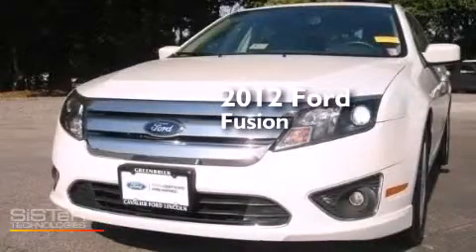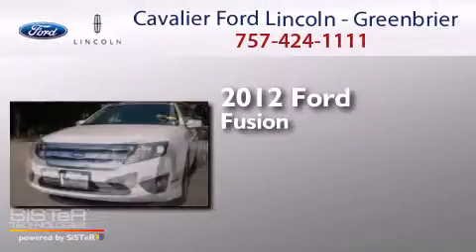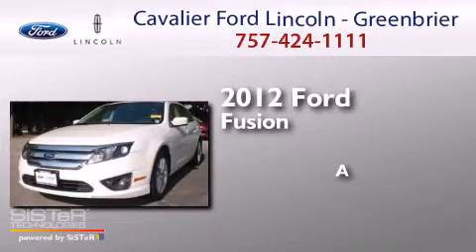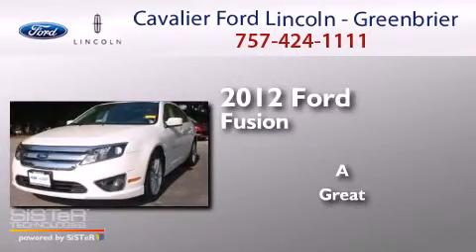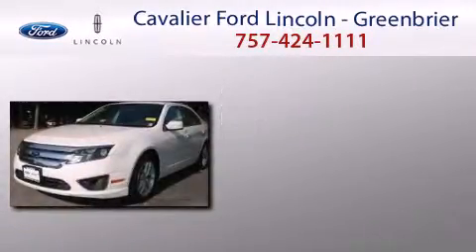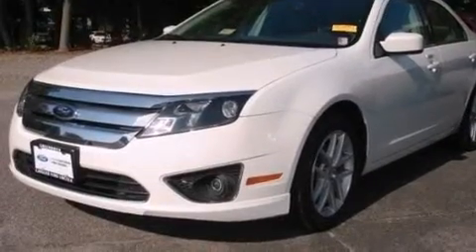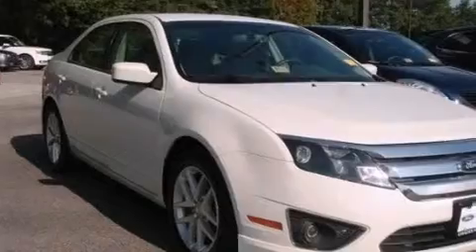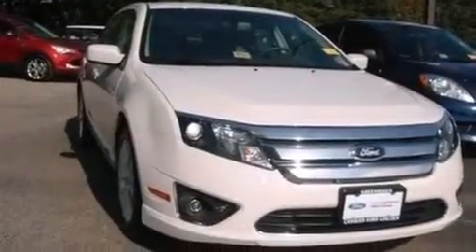Pre-Owned 2012 Ford Fusion Chesapeake VA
We have been honored to serve the Chesapeake VA area , we promise that your experience at our dealership will exceed your expectations ! Year : 2012 Make : Ford Model : Fusion Engine : 2.5 Trans . : a Exterior : White Platinum Metallic Tri-Coat Miles : 54,745 Interior : Medium Light Stone Stock : WD12673 Cavalier Ford Lincoln - Greenbriar 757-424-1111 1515 South Military Parkway Chesapeake , VA 23320